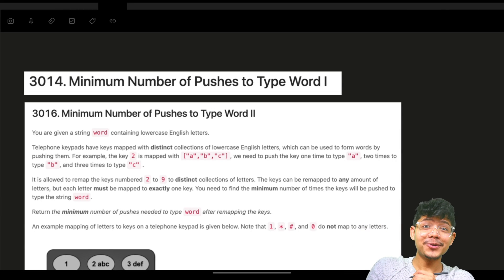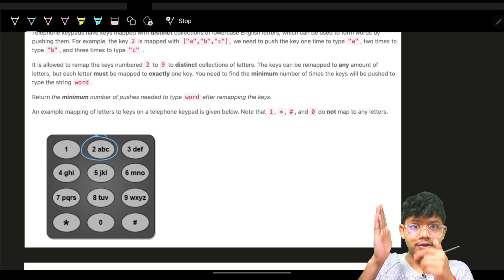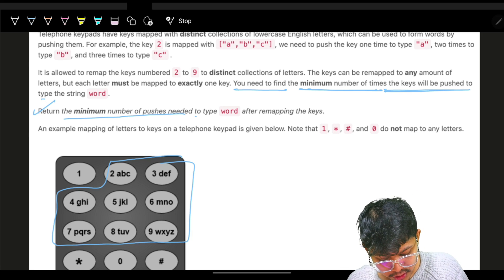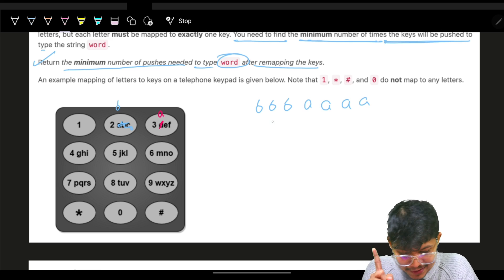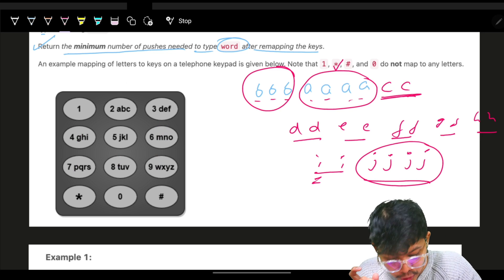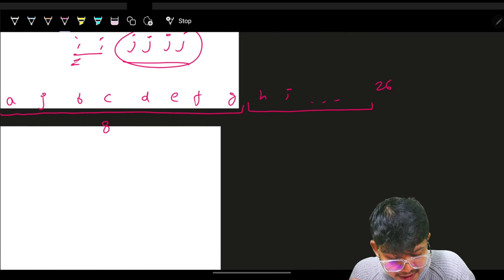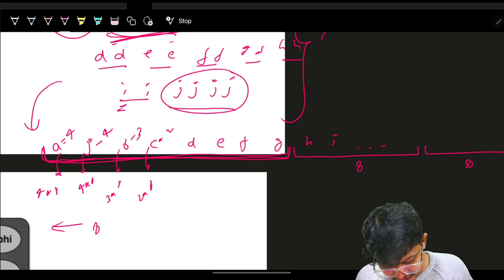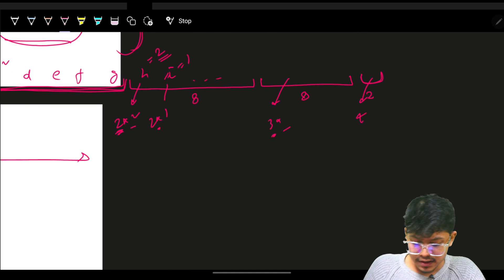3016. Minimum Number of Pushes to Type Word II | Greedy | Word I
In this video, I'll talk about how to solve Leetcode 3016. Minimum Number of Pushes to Type Word II | Greedy

✨ Timelines✨